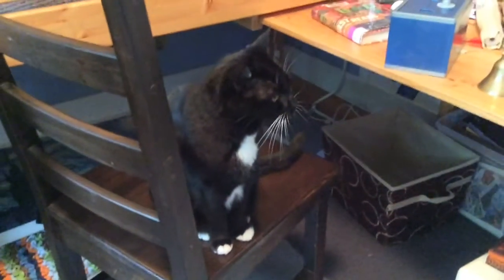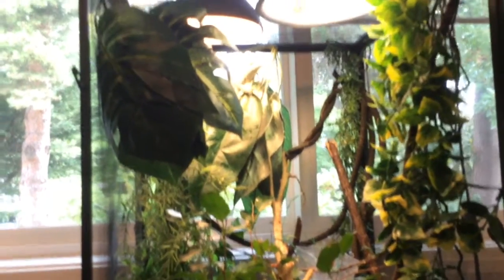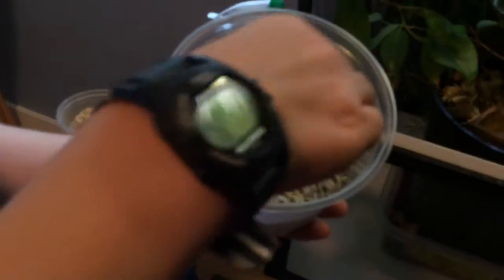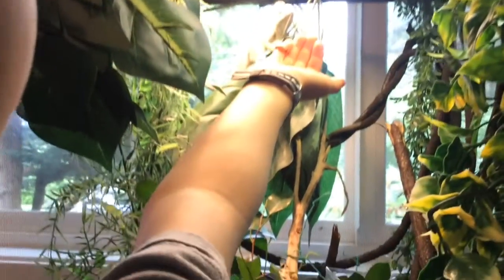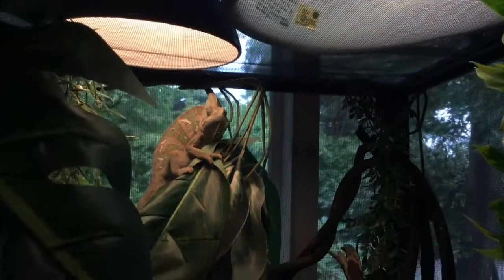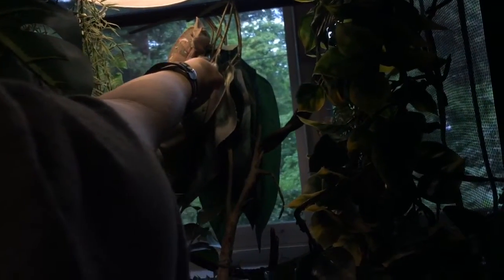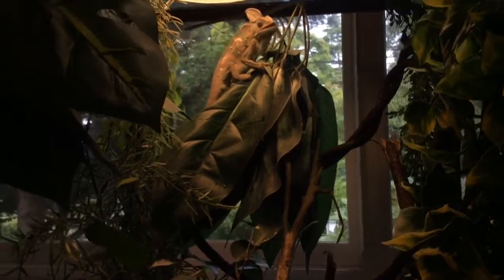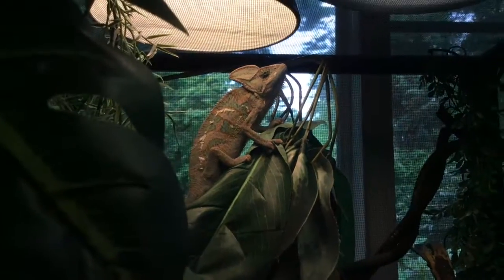Chameleon Obliterates Super worm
My pet chameleon eats a worm right out of my hand
The action starts at 00.05.06